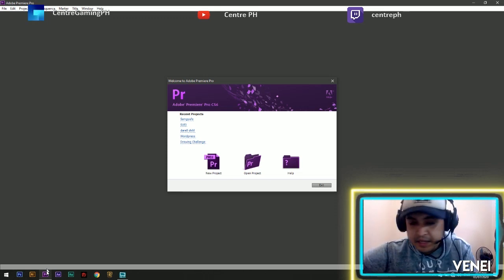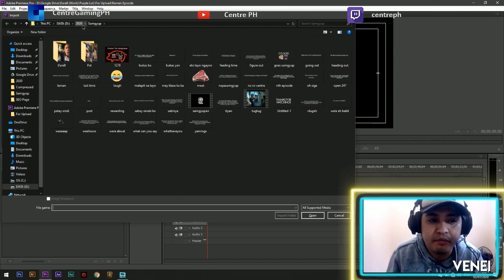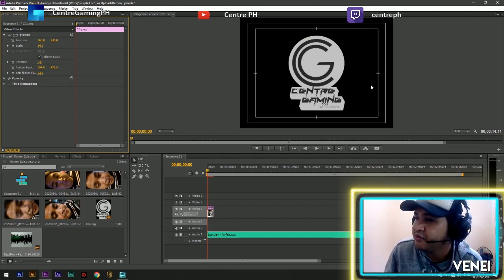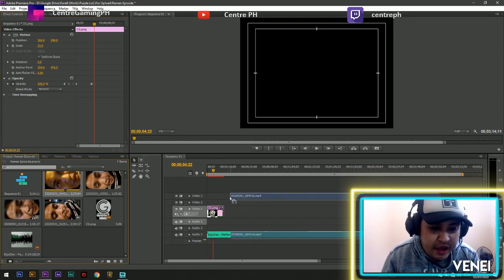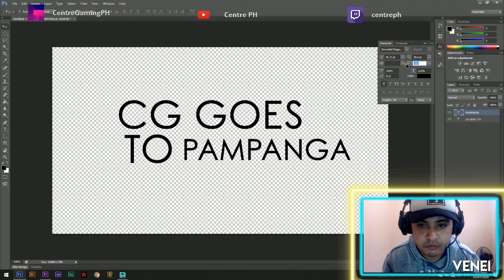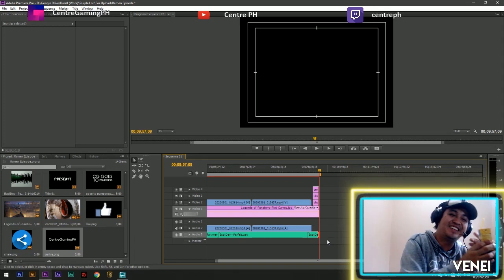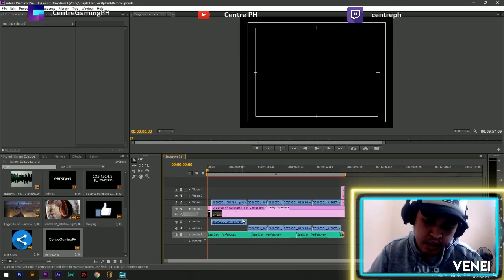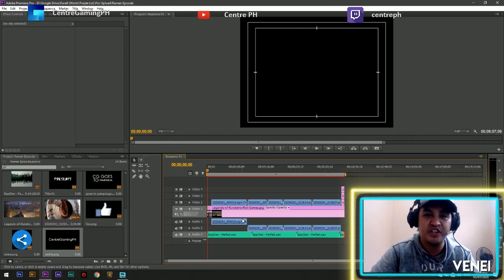Venei doing CG (Computer Graphics and video edits)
Here we have Venei showing us how he does his video editing and creative process. Watch how he does it!